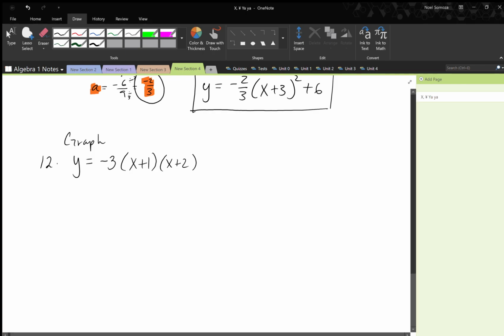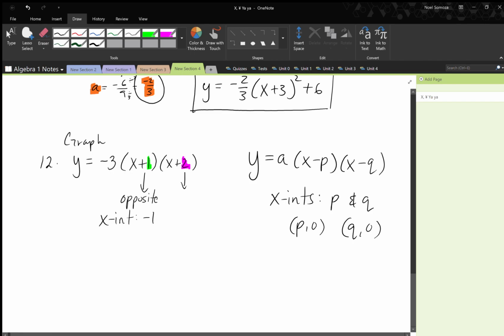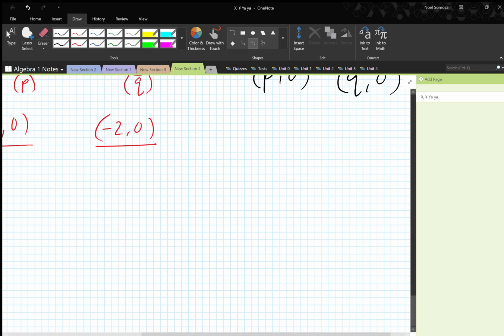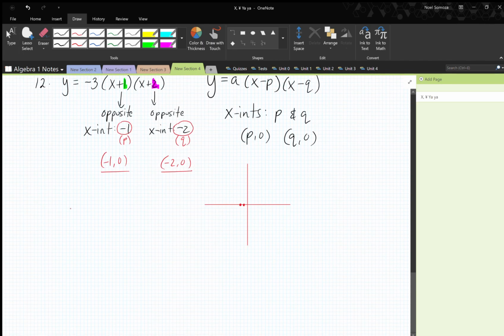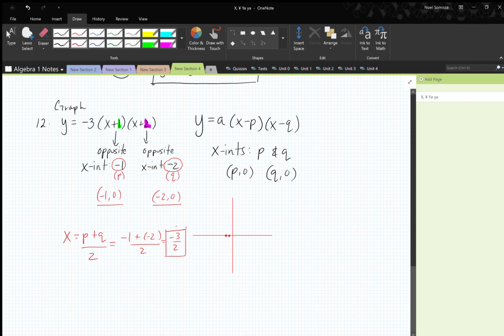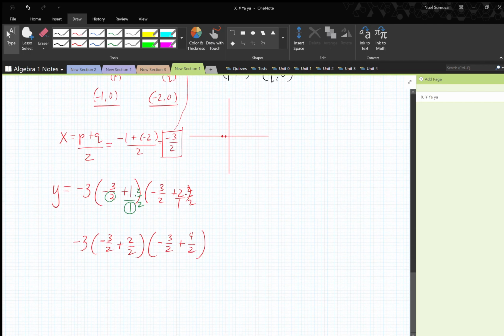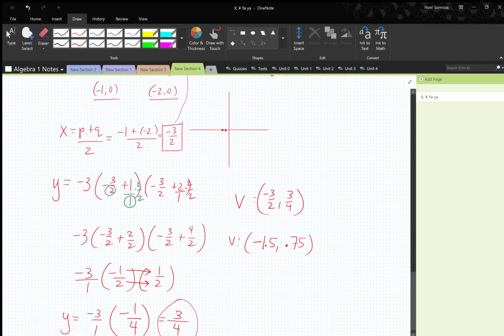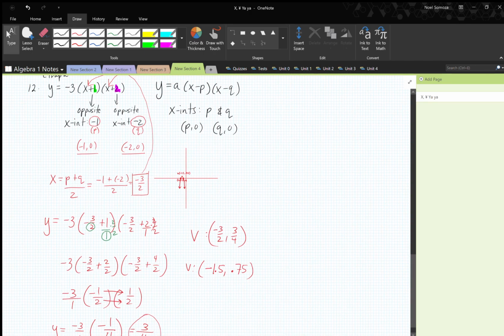Graphing Quadratics in Intercept Form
Modeling an example of how to graph a quadratic written in intercept form.